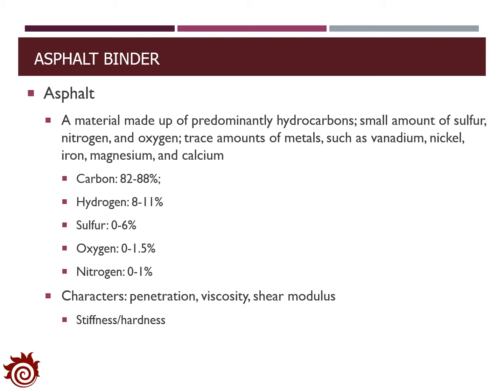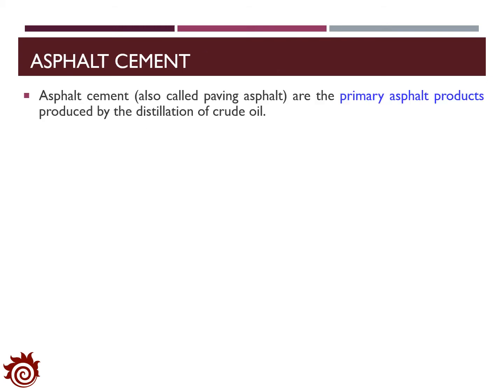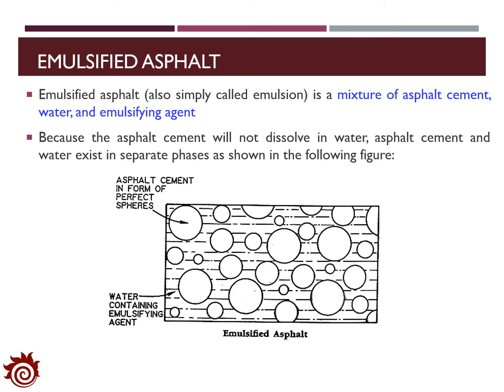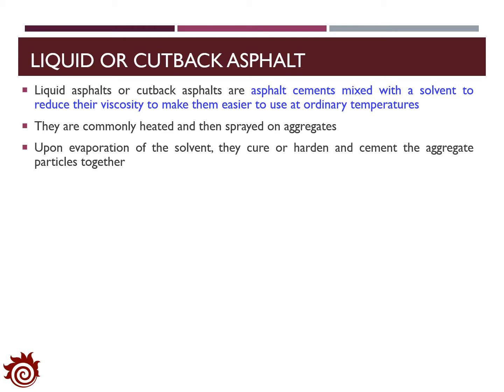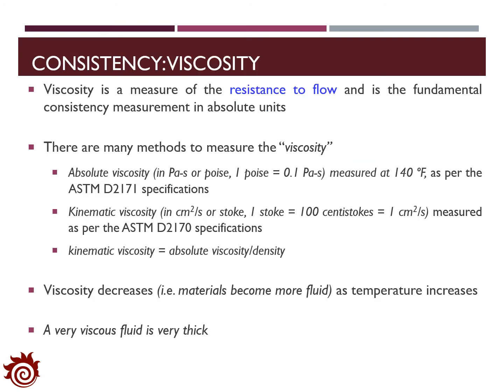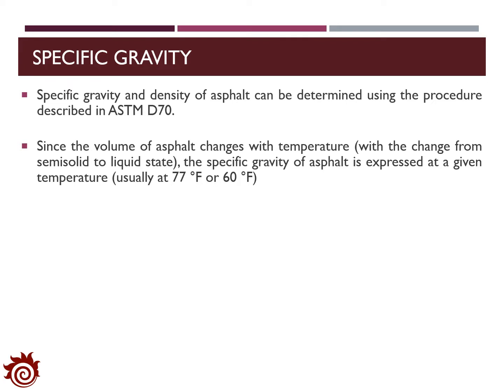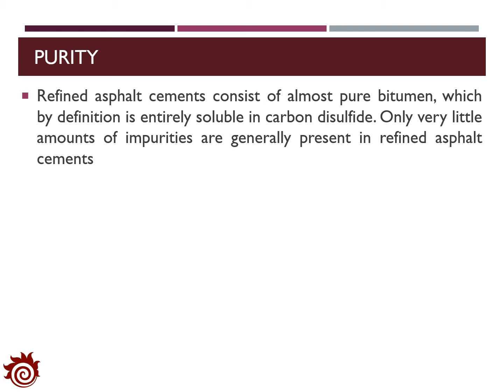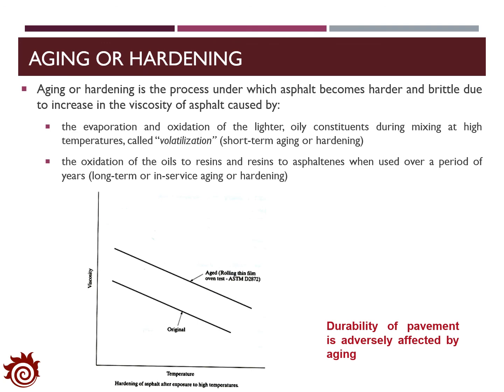Note 14: Asphalt Technology